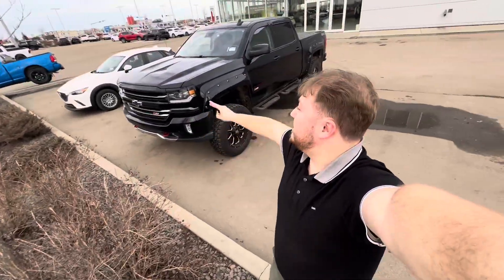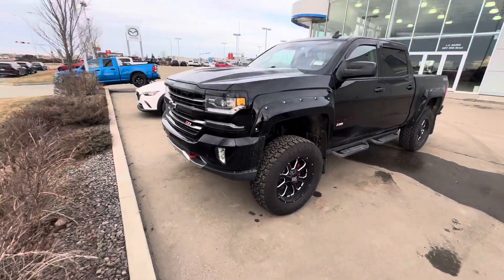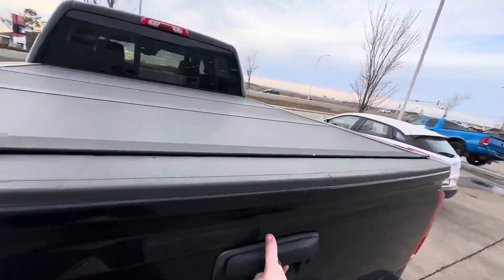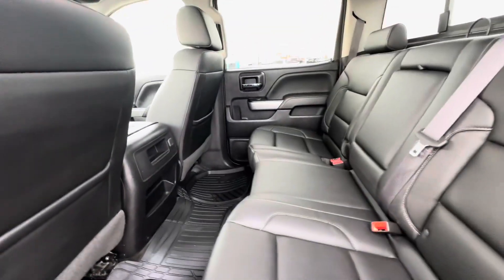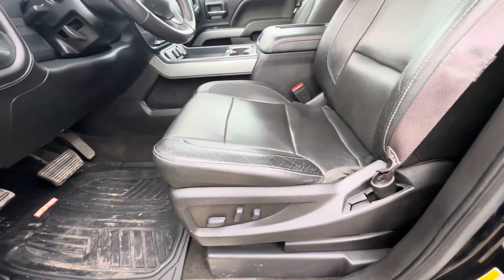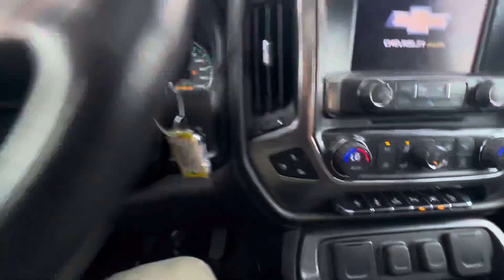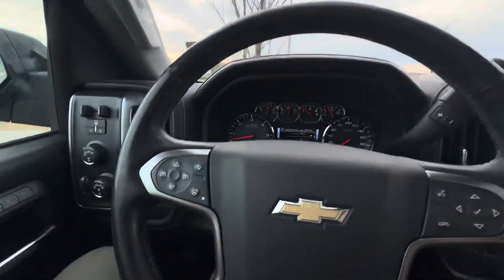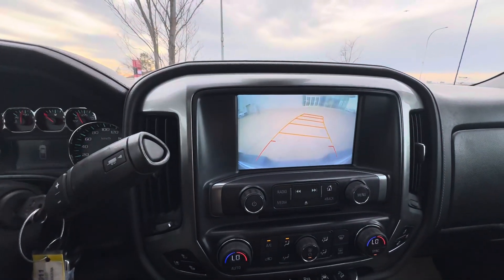Luke check out the Truck!”